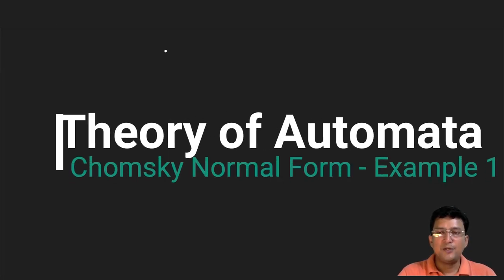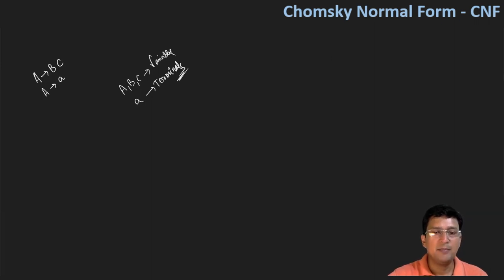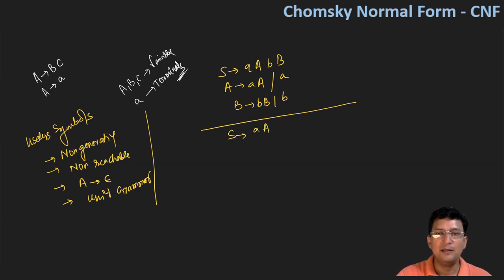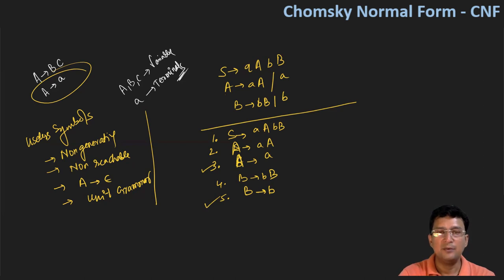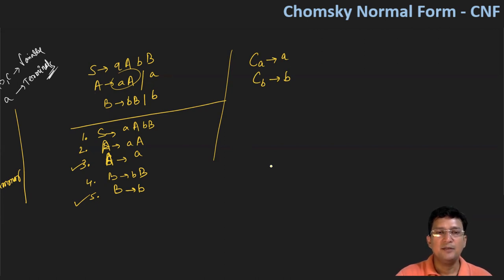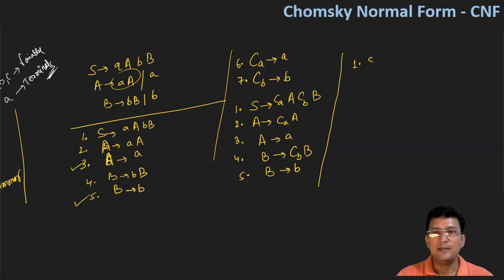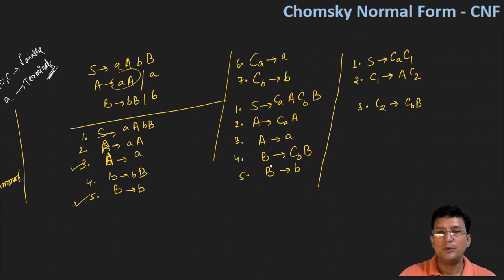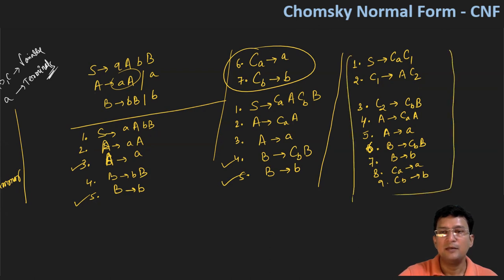Chomsky Normal Form || CNF - Example 1